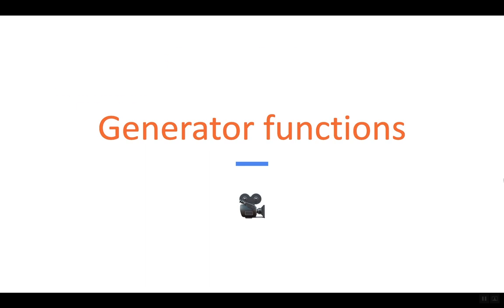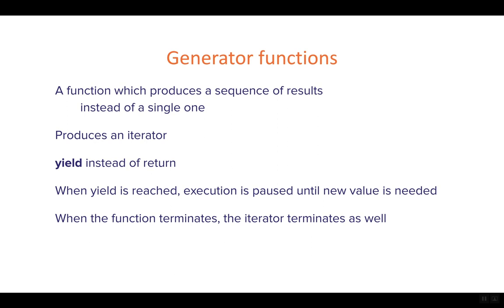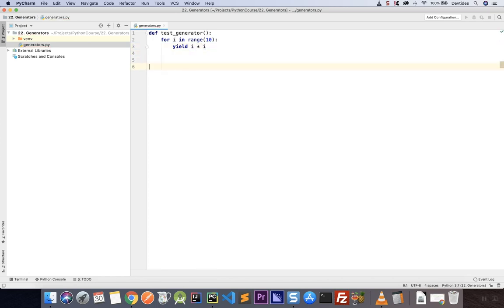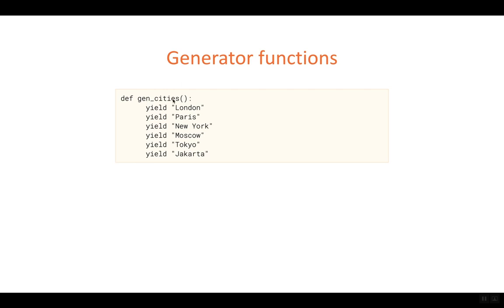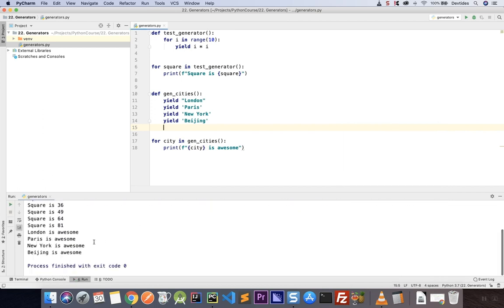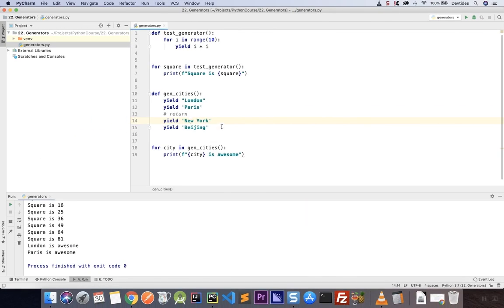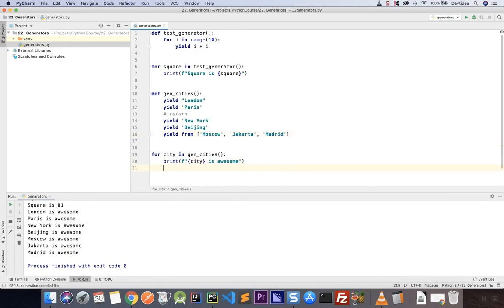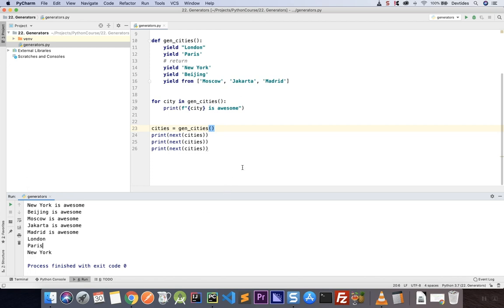Python generators tutorial | Functions | Part 2 of 6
In this series of videos we talk about Python generator functions.

Why they are useful, how and when to use them, error handling etc. Become an expert Python developer by following my mini series tutorials on various aspects of the language.